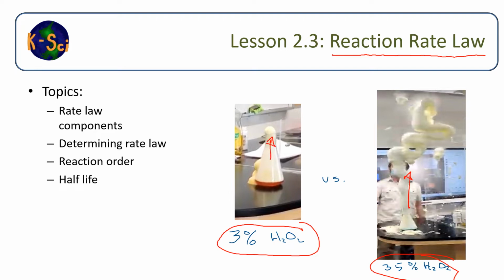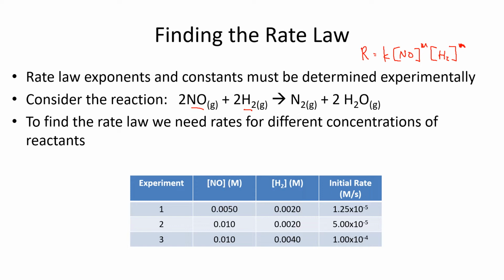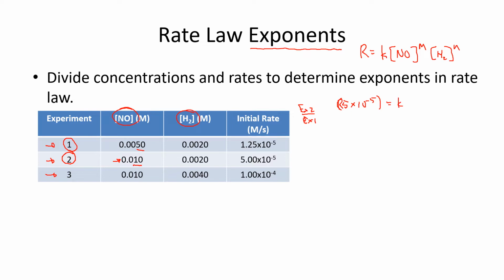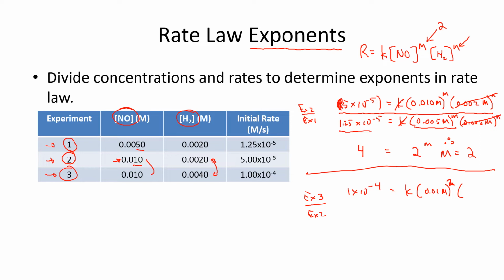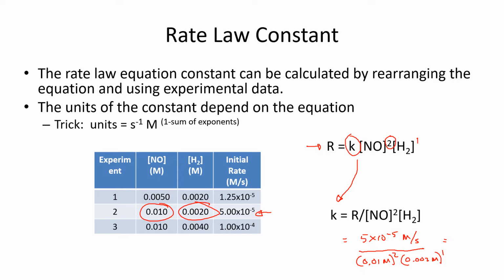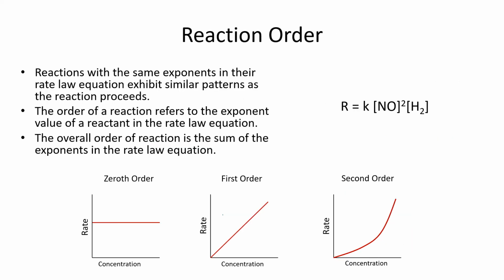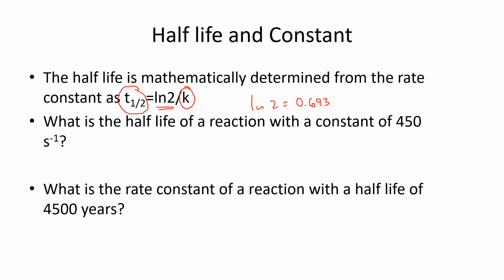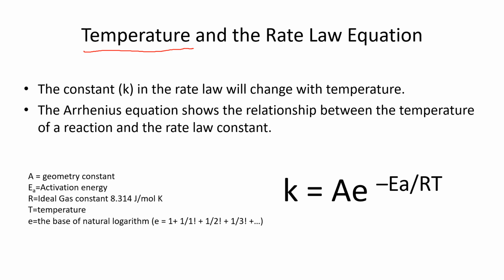03 Reaction Rate Law